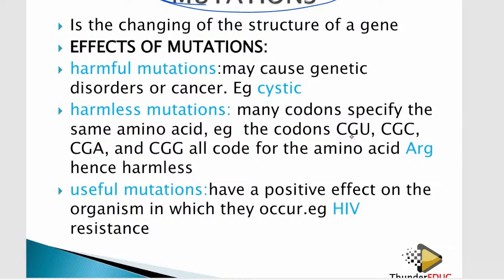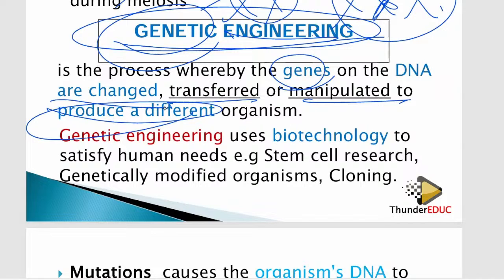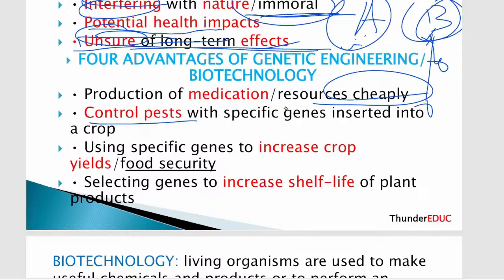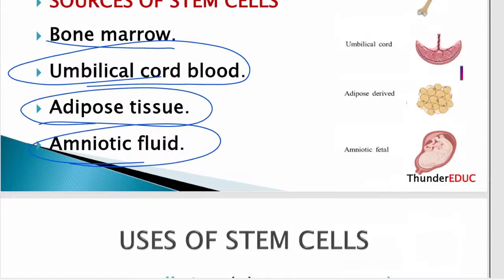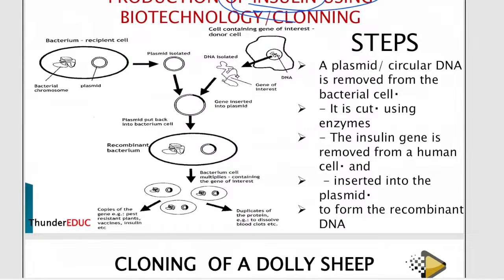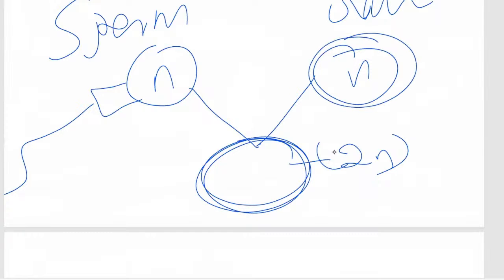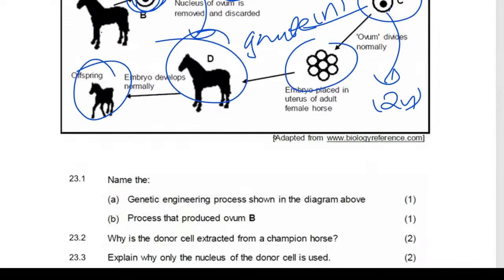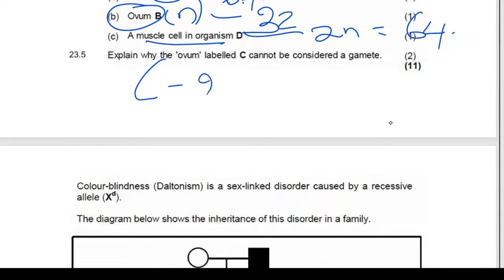GENETICS, GENETIC ENGINEERING, BIOTECHNOLOGY,STEM CELLS. GRADE 12 LIFE SCIENCES, 2025 [THUNDEREDUC]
GENETICS, GENETIC ENGINEERING, BIOTECHNOLOGY,STEM CELLS  GRADE 12 LIFE SCIENCES, 2025 [THUNDEREDUC]  BY M.SAIDI